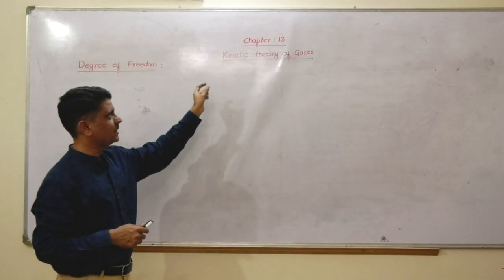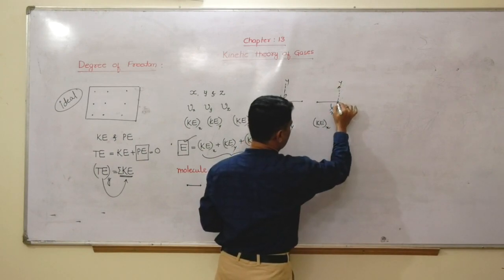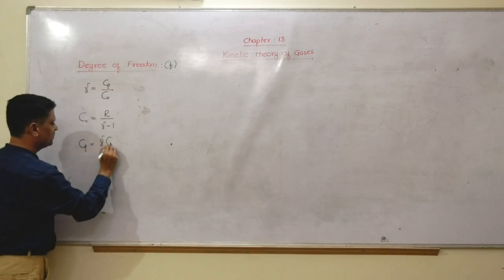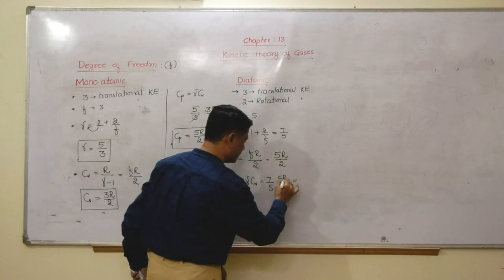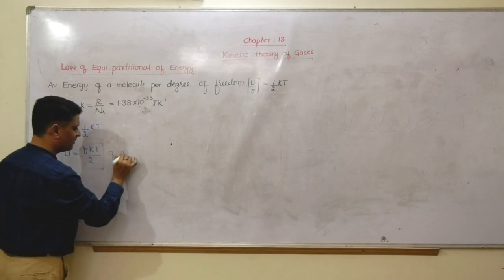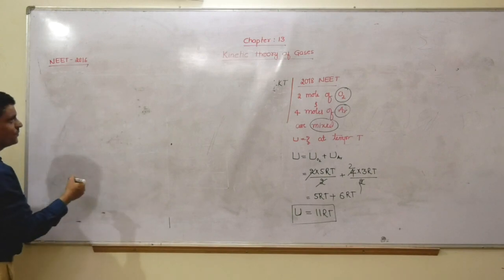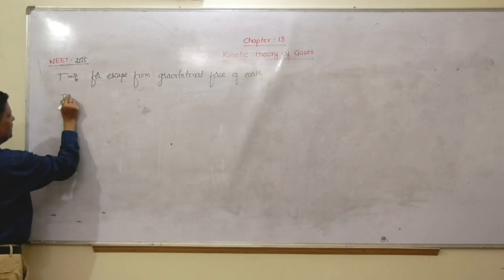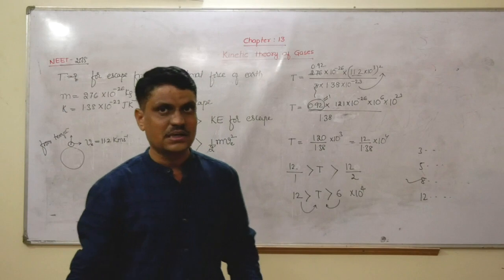Kinetic theory of gases for NEET/ JEE /KCET Lec-4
Degree of freedom and law of equipartition of energy